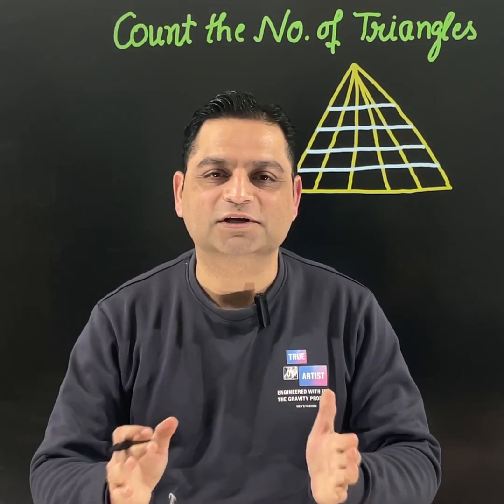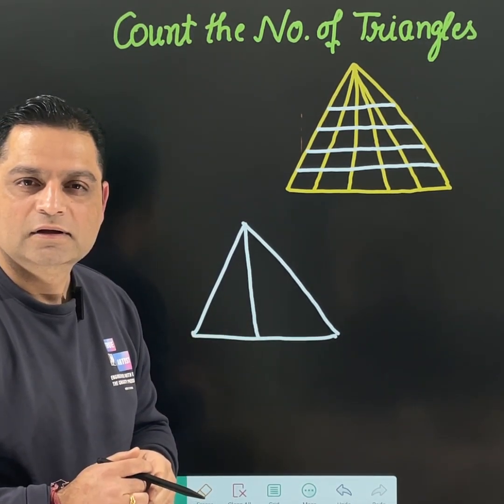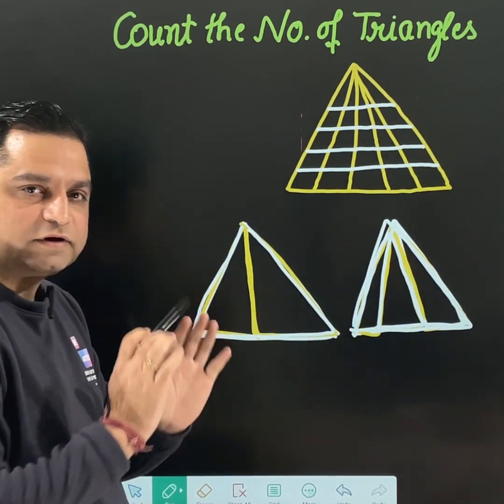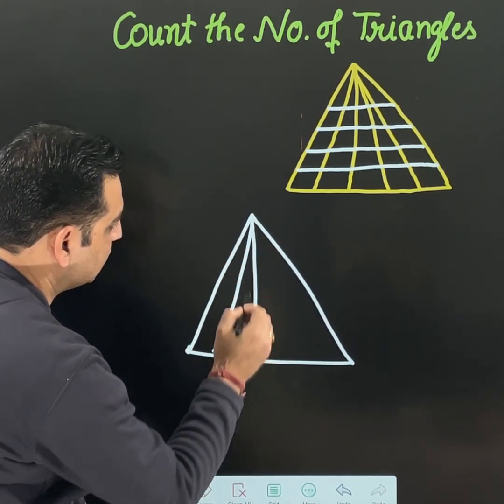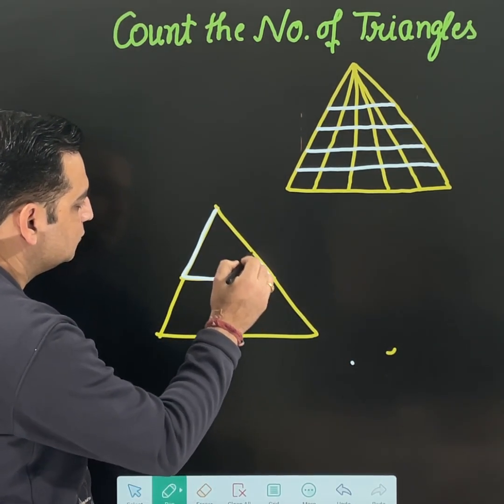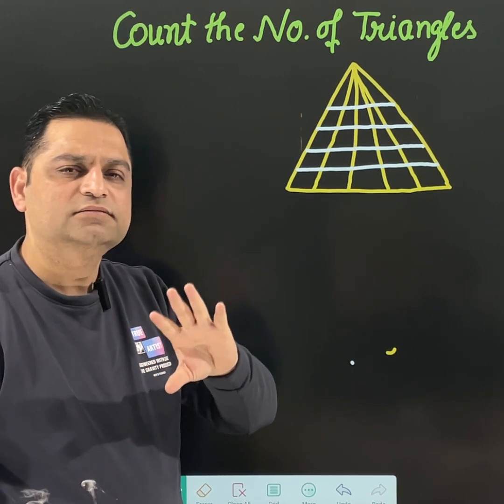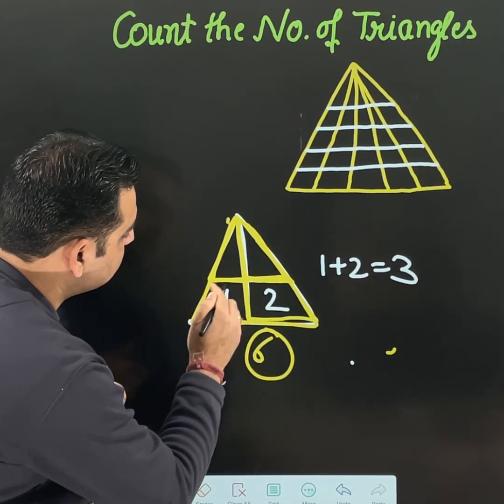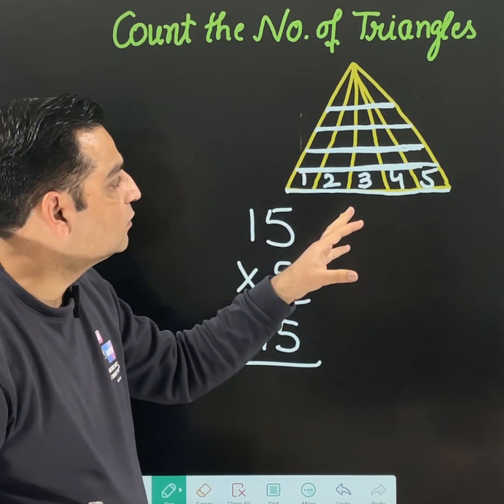Figures counting Tricks | Trick to count Number of Triangles | Reasoning Tricks